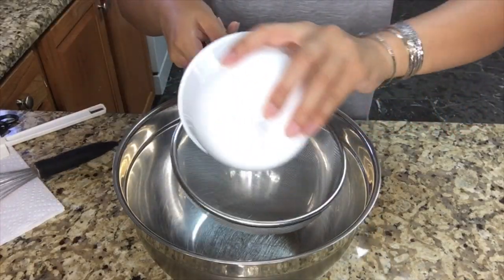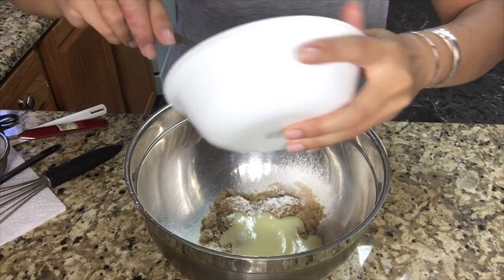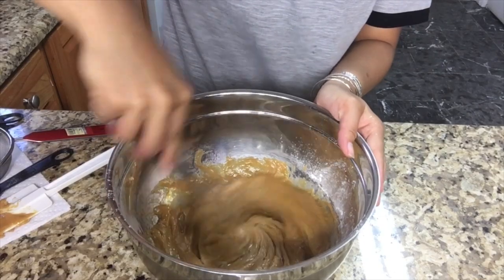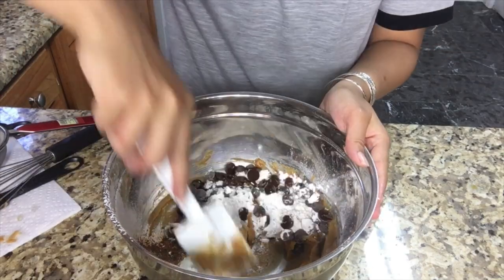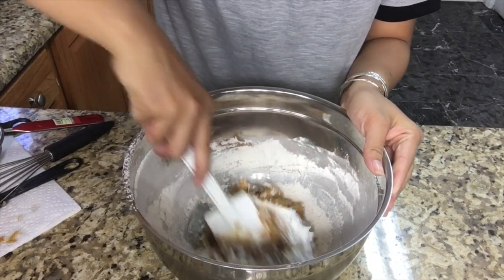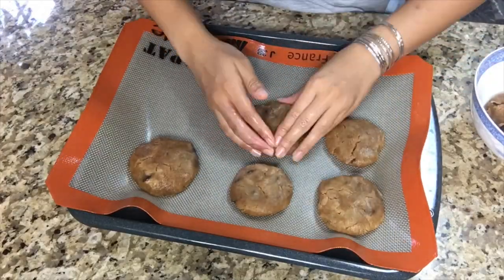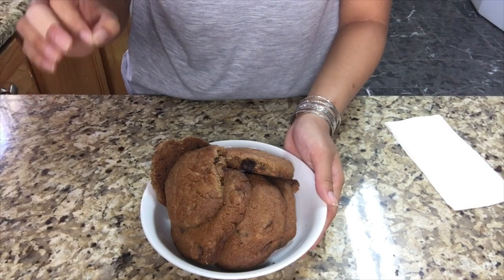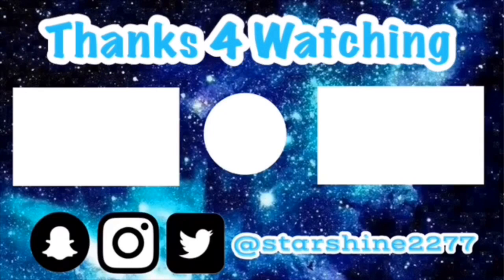Bake with Me: How to make PB & Chocoalate Chip Cookies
Ingredients:
Flour 200 g (3x)
Unsalted Melted Butter 281 g
Light Brown Sugar 250 g
Room Temperature Egg 1
PB 313 g
Espresso 1 tsp
Chocolate Chips 250 g

Serve 7 cookies

Title: Cosmic
Artist: KenForce & Envici
Genre

Title: Dog Park
Artist: Silent Partner
Genre: Cinematic
Mood: Bright